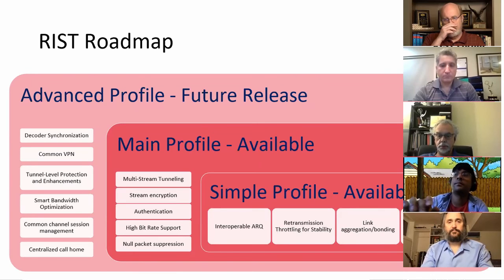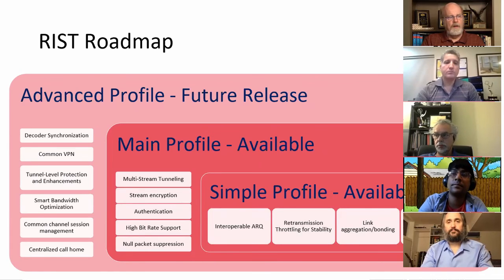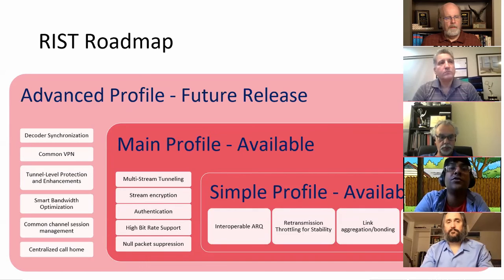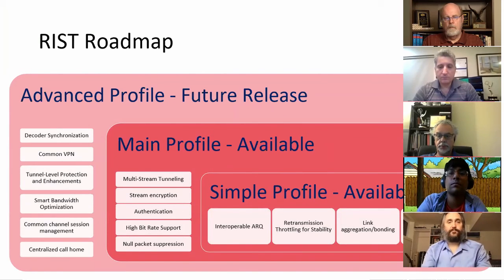RIST Technology Q&A Session - August 2020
Check out this recording of a live Question and Answer session covering the RIST (Reliable Internet Stream Transport) protocol.  Hear a panel of experts, including many members of the original development team, give detailed answers about RIST technology and applications.
RIST specifications were developed by the RIST AG (Activity Group) within the Video Services Forum, and are based extensively on existing industry standards from the IETF, SMPTE and other standards' bodies. Copies of the RIST specifications can be downloaded

Panelists include:
Merrick (Rick) Ackermans, RIST AG Chair, Director of RF & Transmission Engineering, CBS Television
David Griggs, Senior Product Manager, Media Services, AWS Elemental
Sergio Ammirata, RIST AG Member, Chief Science Officer, SipRadius
Adi Rozenberg, RIST Forum Director and AG Member, Co-Founder & CTO, VideoFlow
Ciro Noronha, RIST Forum President and AG Member, EVP of Engineering, Cobalt Digital
Paul Atwell, RIST Forum Director, President, Media Transport Solutions

Moderators:
Wes Simpson, RIST AG Co-Chair, President & Founder, LearnIPvideo.com
Kieran Kunhya, RIST Forum Director, Founder & CEO, Open Broadcast Systems

This session was recorded live in August, 2020